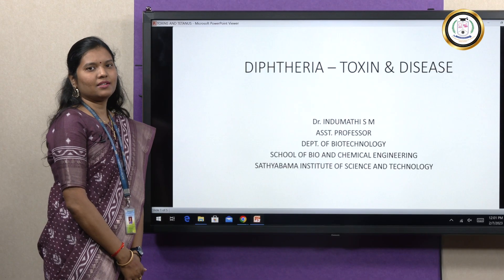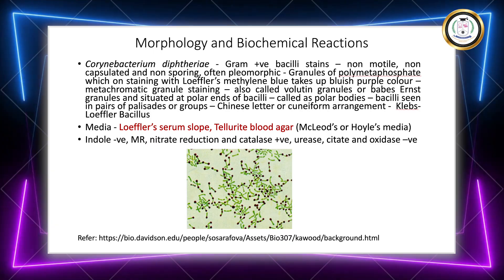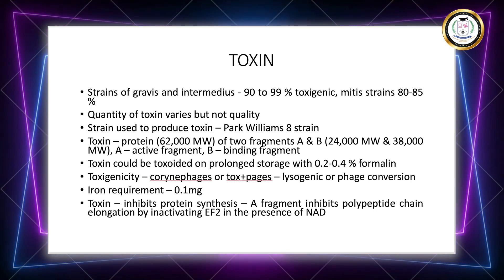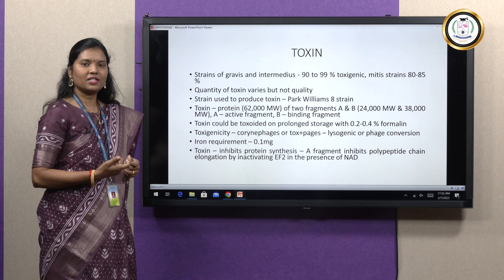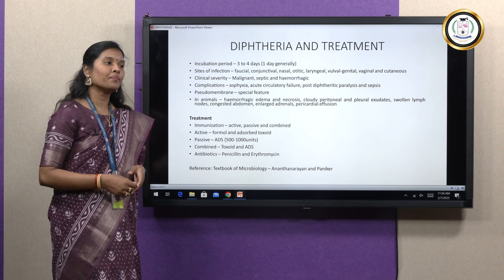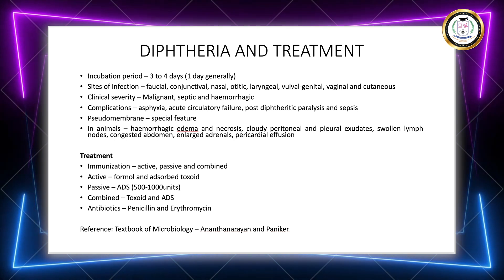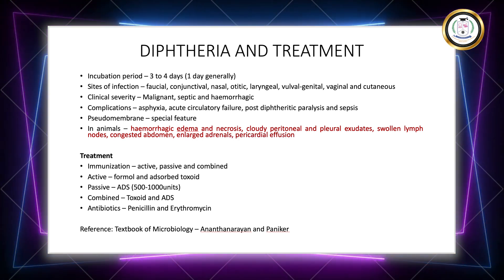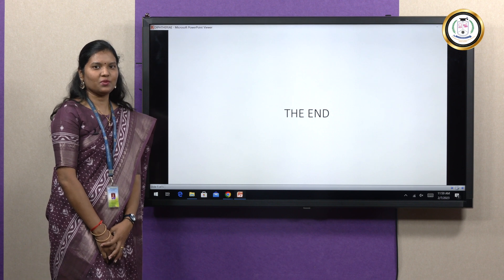DIPHTHERIA – TOXIN & DISEASE - Dr. Indumathi S M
This video summarizes the morphology of diphtheria bacilli. It is a Gram positive bacilli, non motile, non capsulated and non sporing.  Granules of polymetaphosphate  are present which on staining with Loeffler’s methylene blue takes up bluish purple colour and this is called metachromatic granule staining. The cultural characteristics of Corynebacterium diphtheriae indicate that they can grow well on Loeffler’s serum slope, modifications of Tellurite blood agar. Biochemical properties show that they are Indole, citrate, urease and oxidase negative and MR, nitrate reduction and catalase +ve. The bacilli is classified into 3 types based on the intensity of the disease they cause and they are gravis, intermedius and mitis strains. The strain used to produce toxin is park Williamson 8 strain. The toxin is a protein made up of two fragments A & B and inhibits protein synthesis. The toxicity is based on the corynephages or tox+ phages. The toxin could be toxoided using formalin. The pathogenesis of diphtheria bacilli is explained in detail. The various forms of malignant, septic and hemorrhagic are summarized. The complications include asphyxia, acute circulatory failure, post diphtheritic paralysis and sepsis. The characteristic feature of the disease is the formation of pseudomembranes. The prophylaxis and treatment are also discussed.